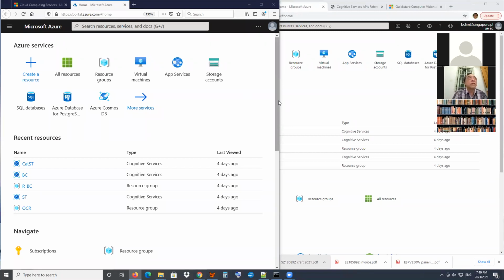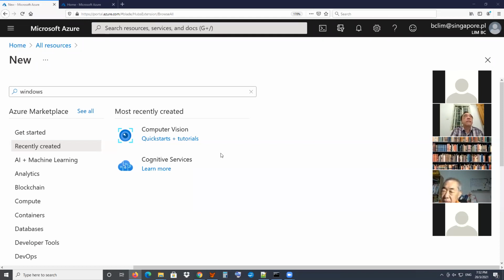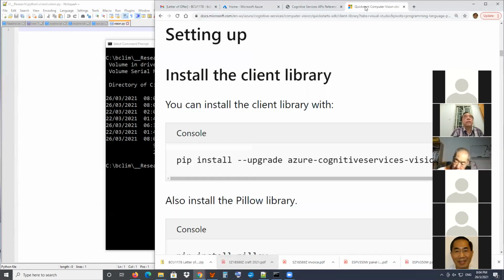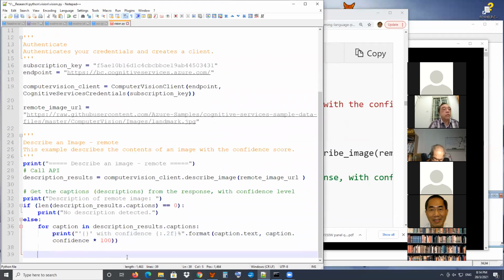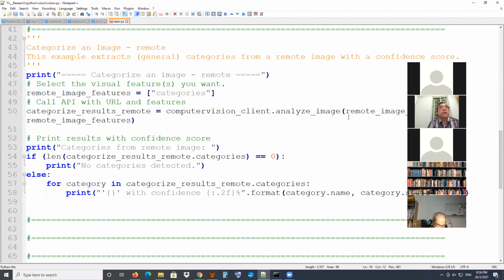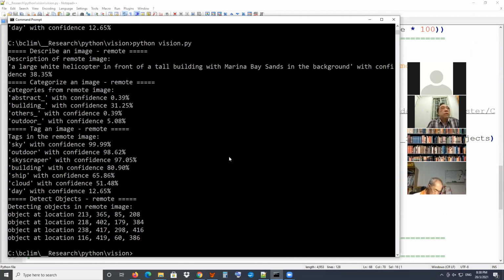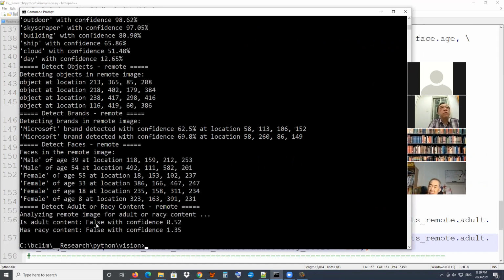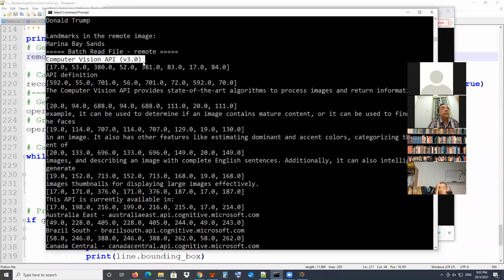Azure Computer Vision 1080 X 1920 6th March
Friday Talk:  Microsoft Azure Computer Vision made simple
Date:   Friday 26 Mar 2021
Time:  1930H - 2130 hours
Venue:  Online via Zoom
Zoom Meeting ID: 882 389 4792
Password: xxxxxx
Please use a recognizable screen name when you login.We will be using a paid Zoom subscription.
Fee:    FREE for SMS members; Not open for non-members.
Presenter:  Lim Beng Cheng
Director, Hiwire Data & Security Pte Ltd
Organised by Business IT SIG
Synopsis:
Microsoft Azure has a huge range of products.
However, in this talk, we shall discuss only on the AI of Computer Vision as provided by Azure.
We will show you how easy you can make use of Azure to perform extremely complex AI task as face recognition and landmark recognition as well as identify male/female and age estimation. Other tasks such as handwriting reading, text recognition can also be done, plus many more features.
All these can be done easily by passing in an image file.
Basic knowledge of Python will be beneficial but not required to appreciate this AI power unless you are going to develop your own applications.
With basic computer knowledge, you can complete all the tasks that I will demonstrate step by step. Hopefully, that will save you days and weeks, trying to figure them out yourself and even getting started.